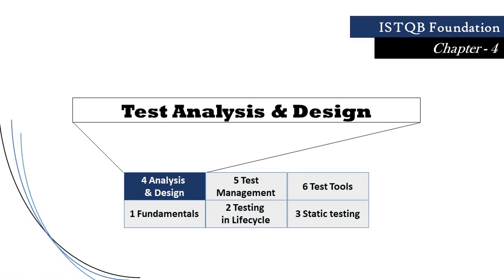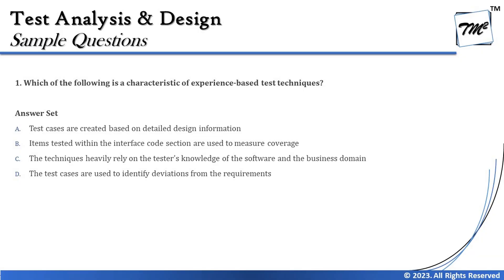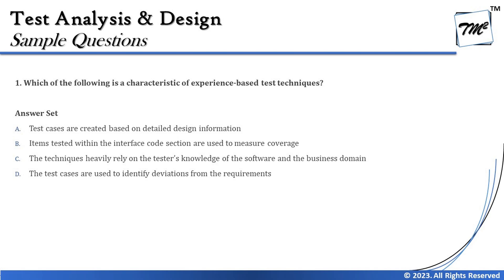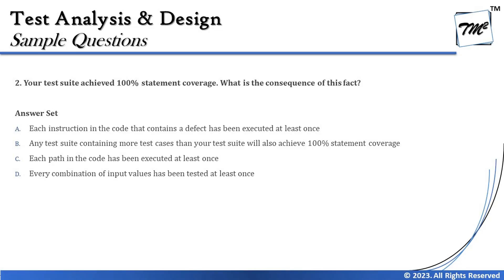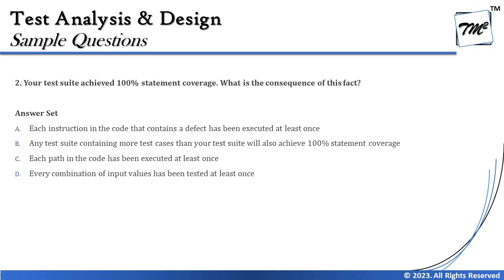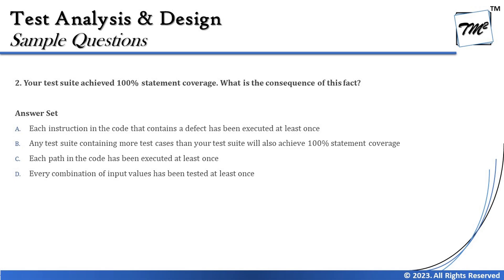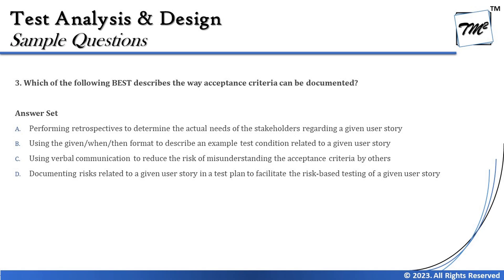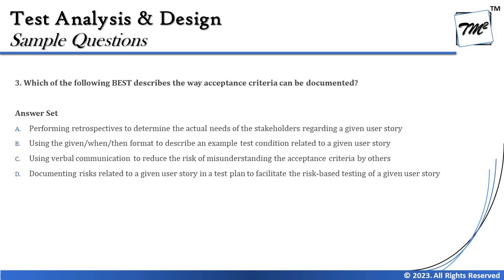ISTQB FOUNDATION 4.0 | Tutorial 43 | Sample Questions on Chapter 4 | ISTQB Foundation Exam Questions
This tutorial will drive individuals about the Sample Exam Questions of Chapter 4 - Test Analysis and Design of ISTQB Foundation Level Certification 4.0 include the syllabus, exam structure, approach, etc.

CTFL Mock Questions,
ISTQB Exam Sample Questions,